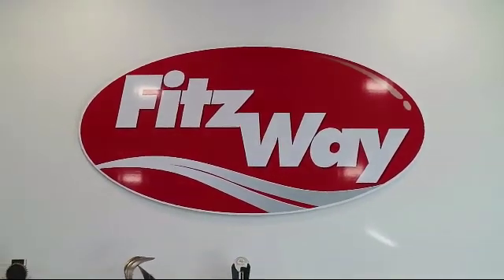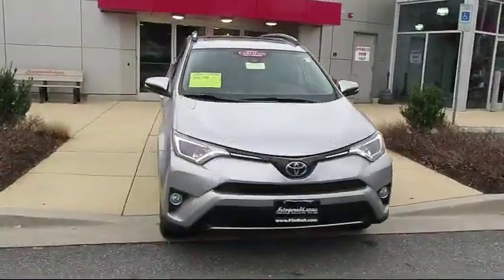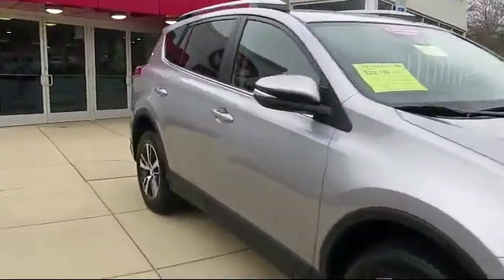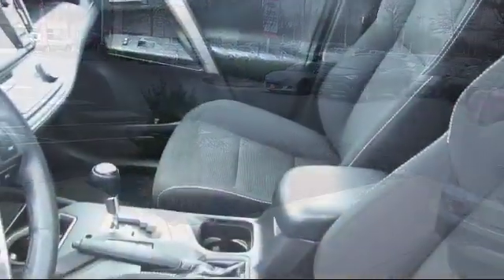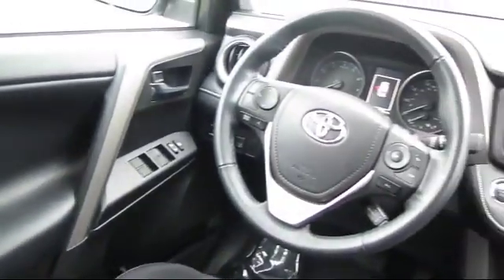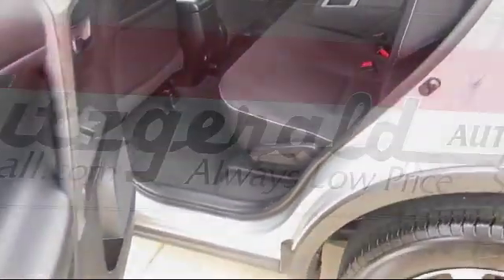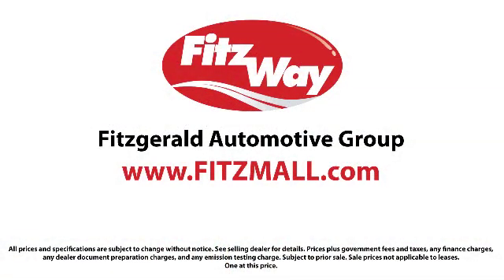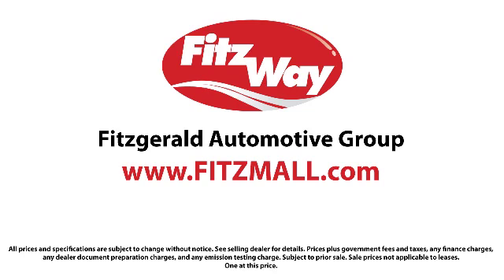2018 Toyota Rav4 SUV Xle Awd (natl) Gaithersburg Germantown Clarksburg Rockville Urbana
2018 Toyota Rav4 SUV Xle Awd (natl) Stock Number: DR64247 Vin:2T3RFREV0JW764247.